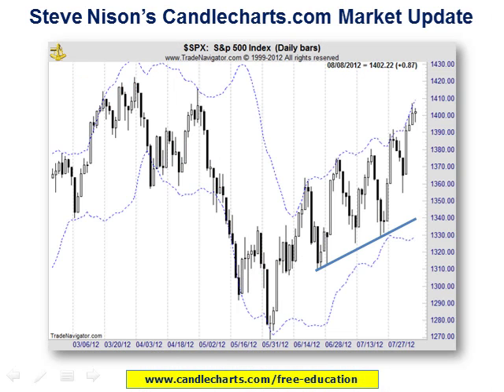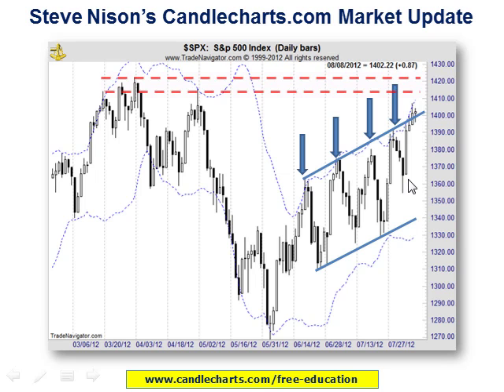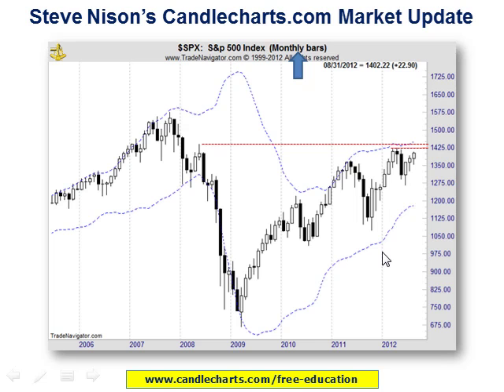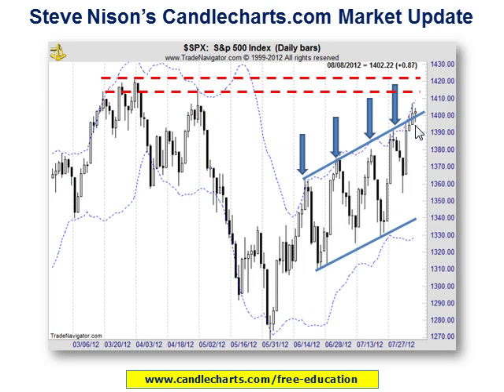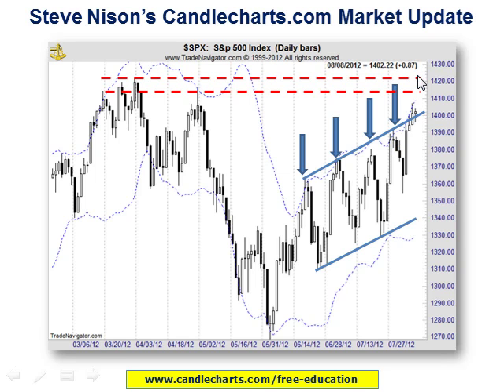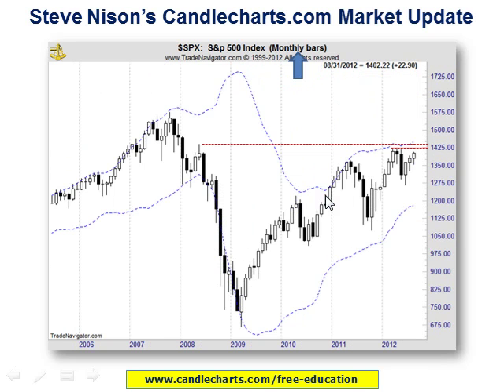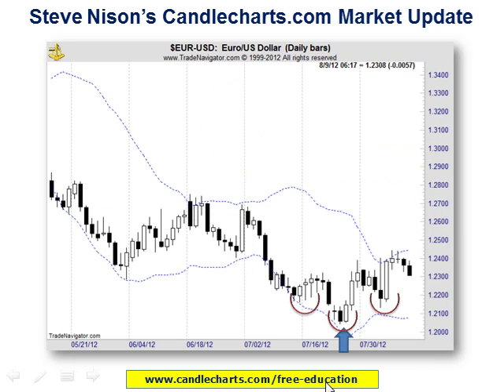Steve Nison's Market Update 8 9 2012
Steve Nison shows you what's happening in the equities and Forex markets.

Discover how to use proven candlestick patterns to identify reversals and continuations.